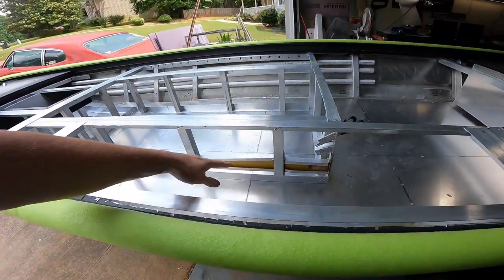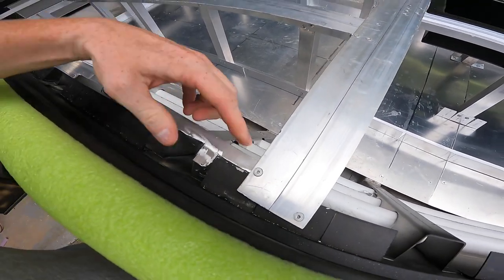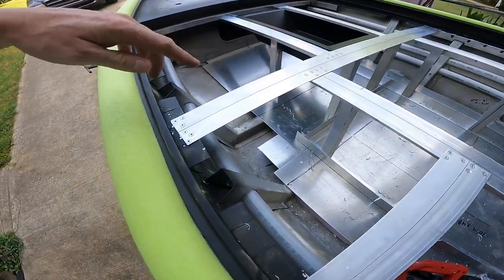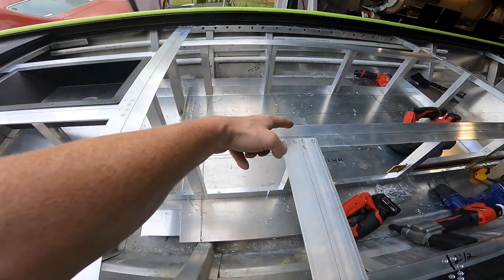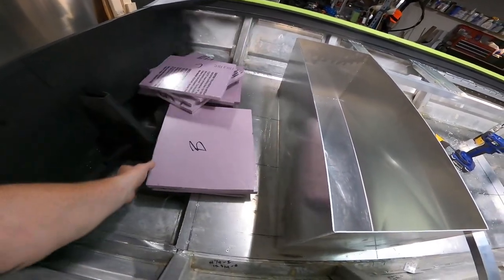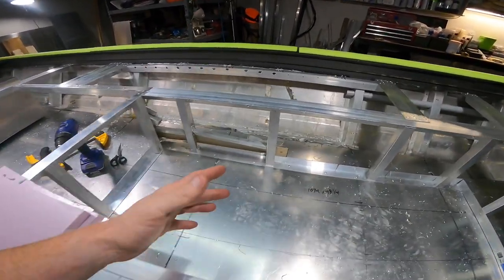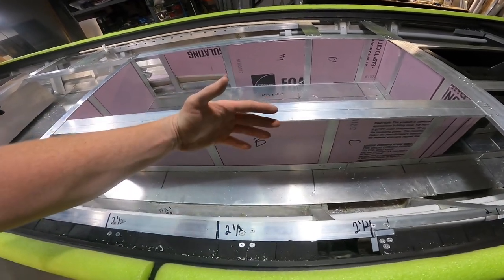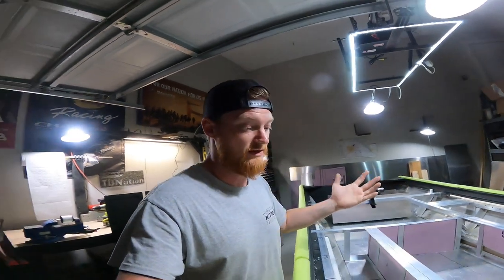Rivets, Supports and Foam | Jon Boat Casting Deck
WEATHER STRIPPING
STAINLESS STEEL SELF TAPPING SCREWS
TOOLS :
RIVET GUN
BAN SAW
COMPACT CUT OFF
ORBITAL SANDER
MY GEAR :
GOPRO HERO 9 BLK
GOPRO HERO 8 BLK
MAIN CAMERA
FIREANT BOATS SOCIAL MEDIA!

Visit Tiny Boat Nation on Facebook! This is the largest DIY Jon Boat page on Facebook with TONS of information, pictures and how to’s available.

Check out the Tin Can Crew YouTube Channel for more content and information on products used!
VIDEO DESCRIPTION:

Thank you for tuning into the new episode of Project Wilson. We are turning this 15’ Fisher Jon Boat into a Tiny Boat! 25hp Mercury Outboard motor, 24v Minnkota Bow Mount Trolling motor, marine batteries, casting decks, livewell, fish finders, electronics, recessed foot control tray, hydroturf…this boat will be awesome! None of it would be possible without the help of Tiny Boat Nation! Tight Lines!
In this video we had to nail down some small details before moving onto the next step. These little additions will strengthen the jon boat to bass boats casting deck in areas where there are no vertical supports. With the boat foam in place, you can really start to see the casting deck storage compartments take shape.